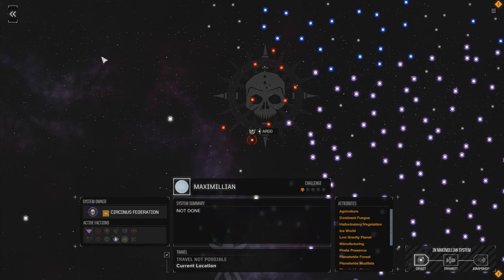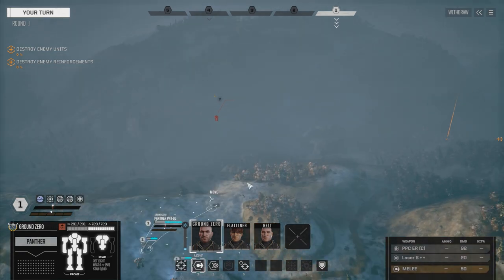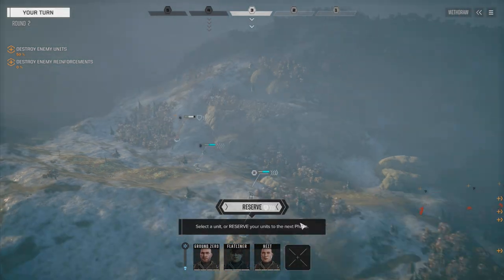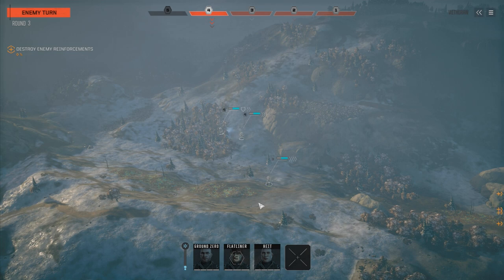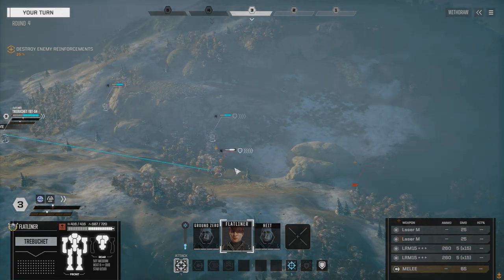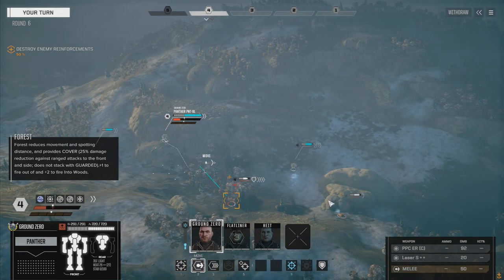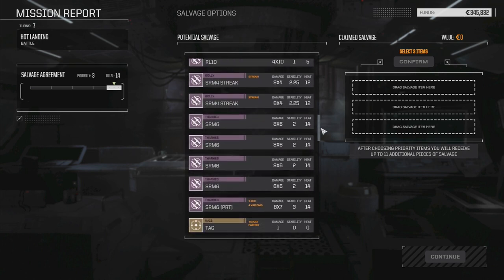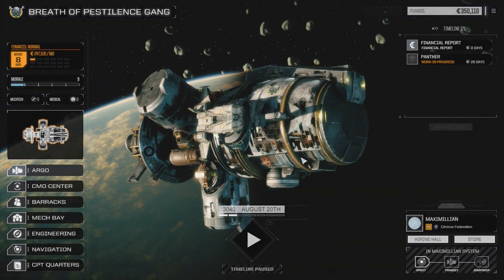ROGUETECH - Ep6 - Flying Debris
Still at 75% strength, we pull off a quick mission for salvage.